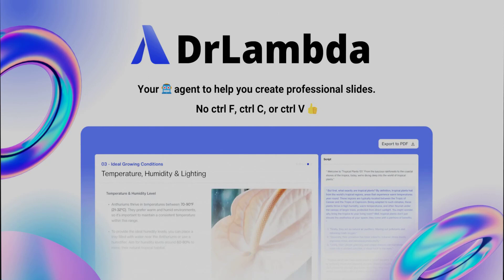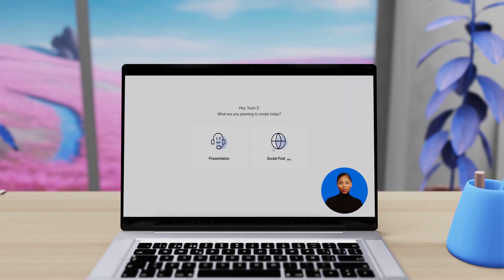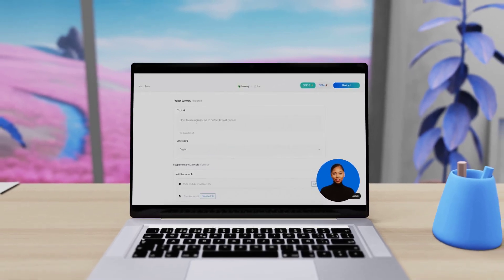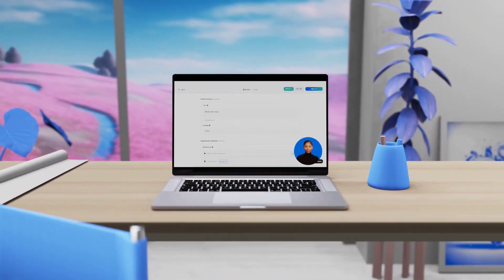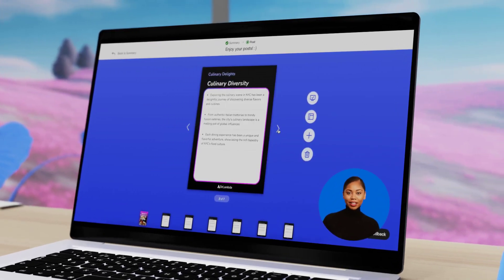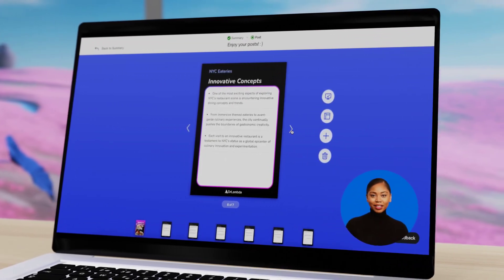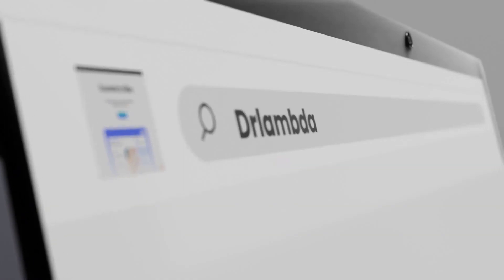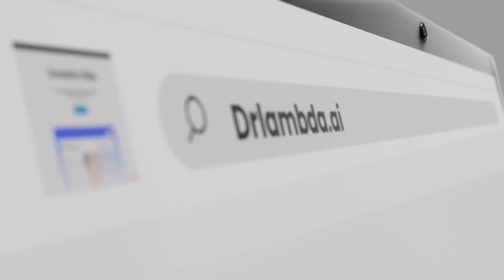DrLambda Walk-Through | DealMirror | Lifetime Deals | New DrLambda Social Post Video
Kindly join us on different social media platforms for quick updates and support.